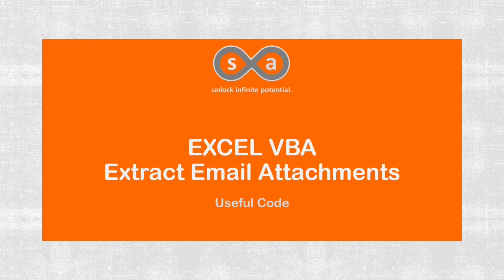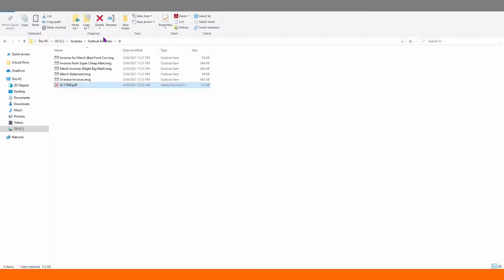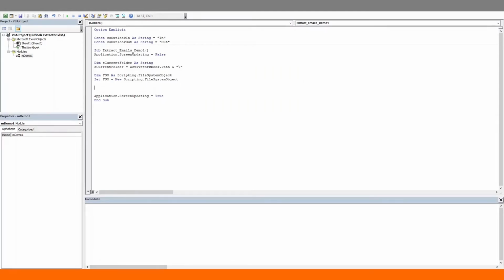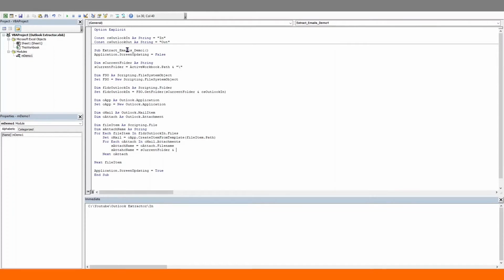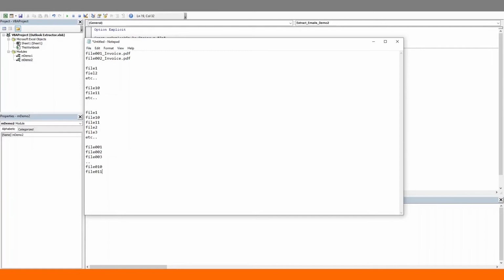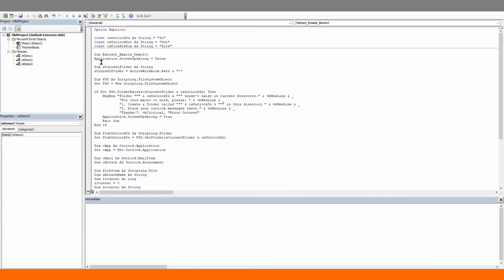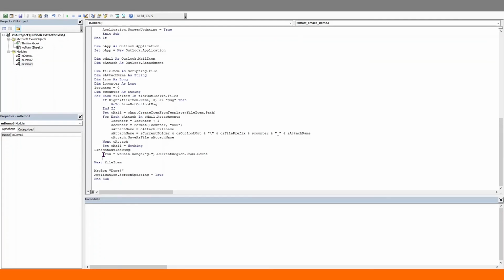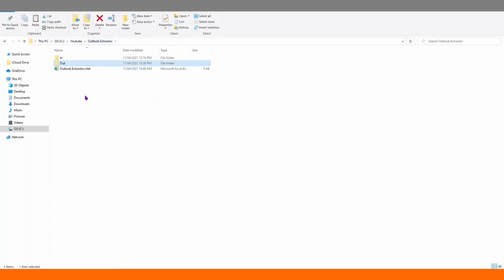Excel VBA: Extract Attachments from Saved Outlook Emails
Learn to build a super-time saving code where we will extract attachments from saved Outlook Emails.

We will NOT connect directly to the Outlook Email inbox. Instead, we will copy emails from the Outlook Inbox, place them into a folder on our computer drive and then use Excel VBA to loop over these emails and extract each attachment. This is a safer way to interact with received emails and can be used in your work environment to accurately extract hundreds of attachments.

You can explore more options for what's possible using the Mail and Attachments object from the Microsoft Learn page. Check out the Methods and Properties for the below two links.